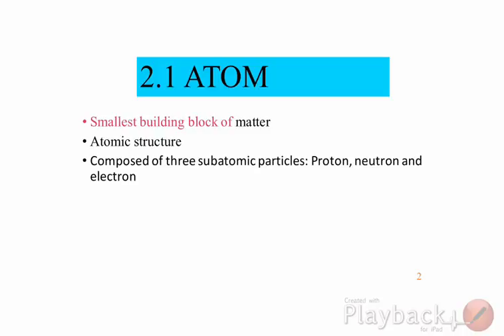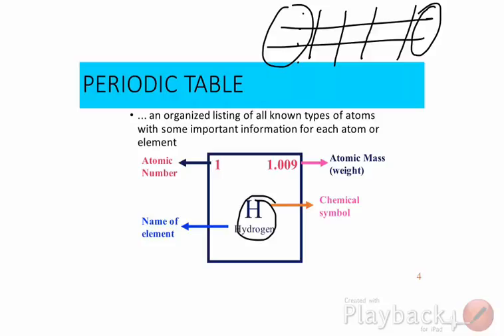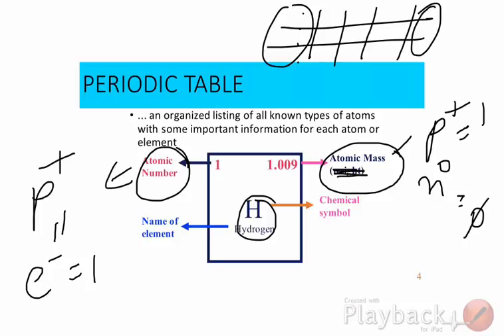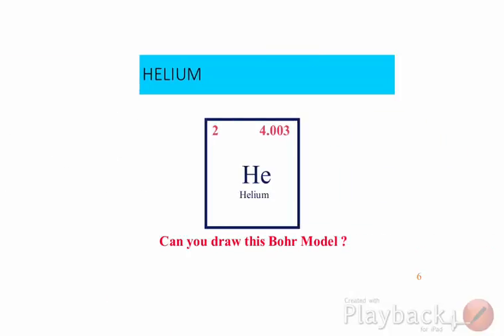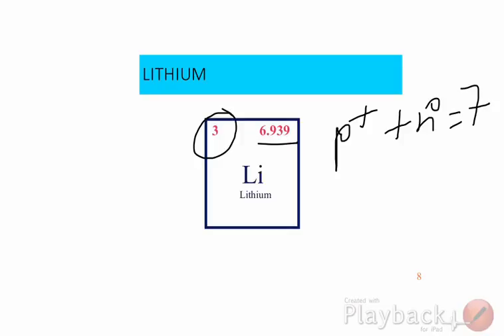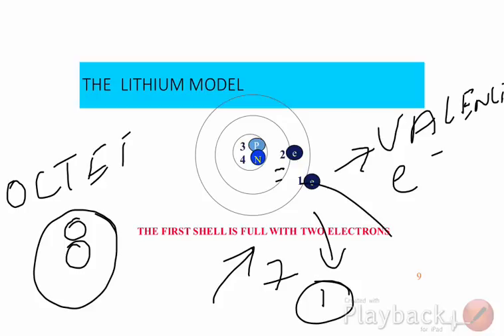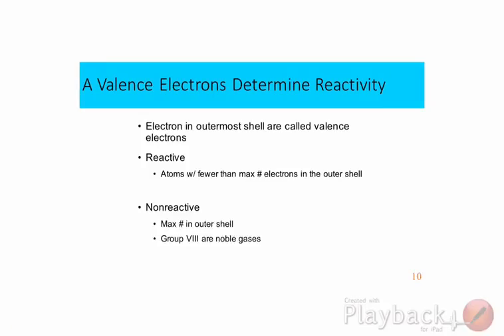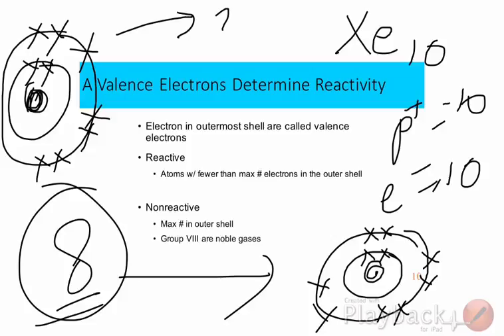Atomic Structure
Here is the Atomic Structure video for my Bio 103 class. Enjoy!

Dr. D